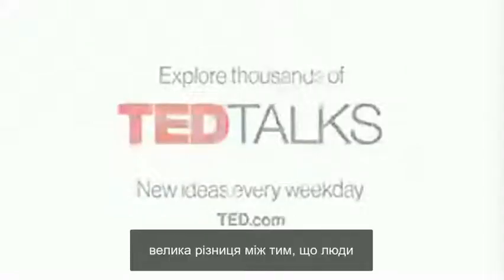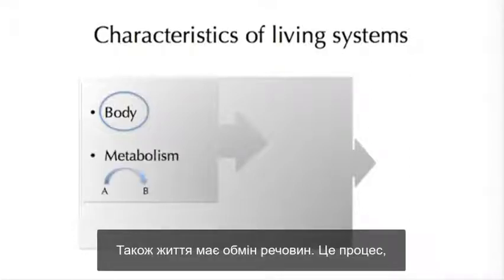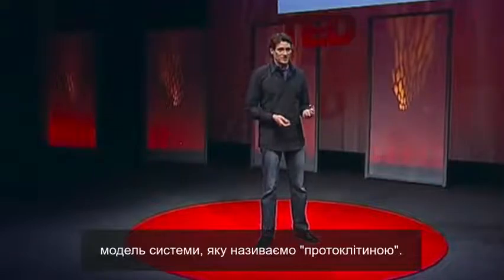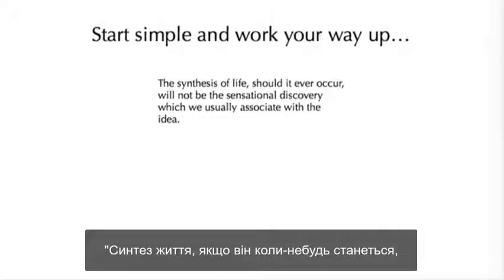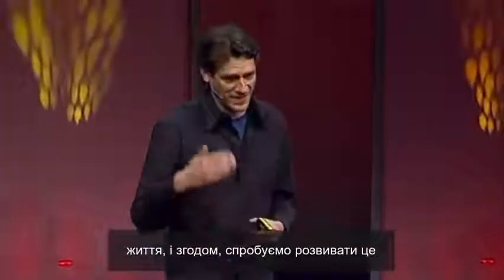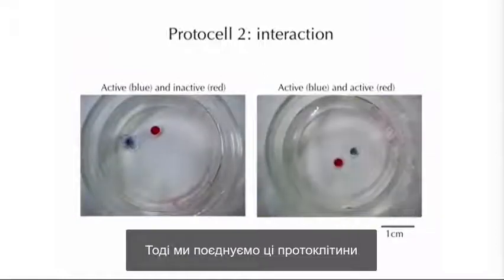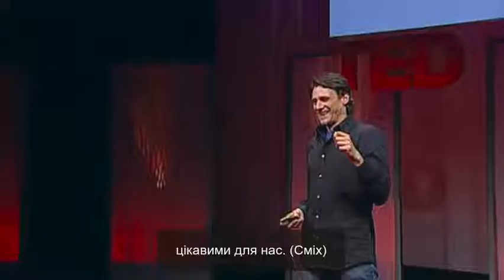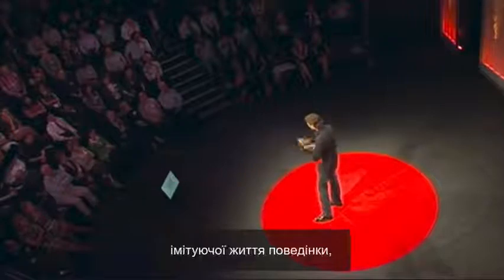Martin Hanczyc_TED_Educational movie is used on batrachos.com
This video is used for the teaching of scienses at the lecture hall-library